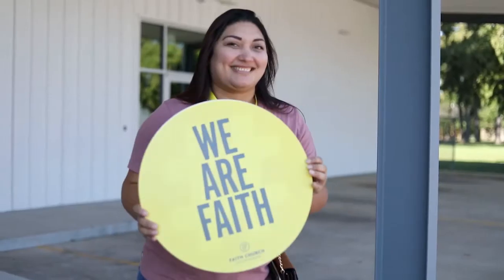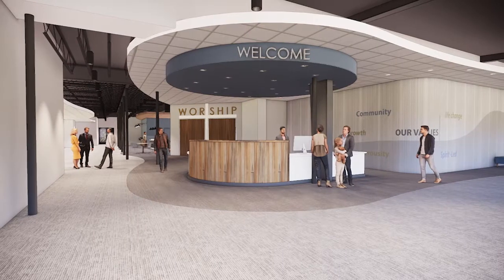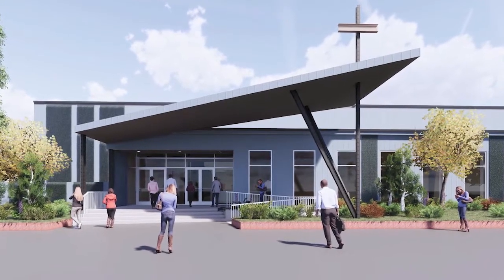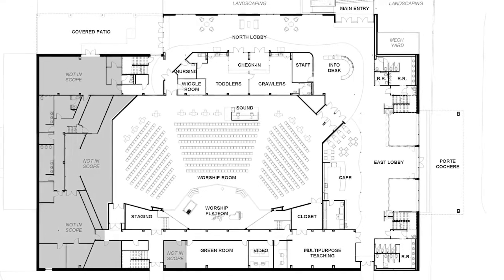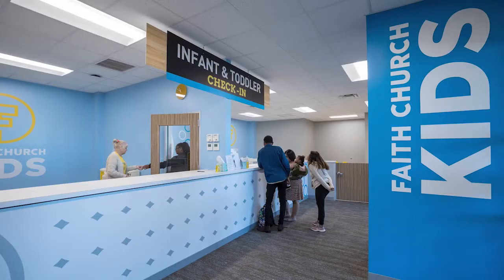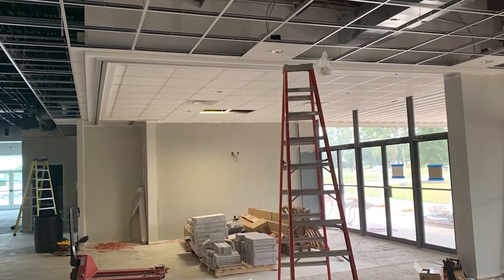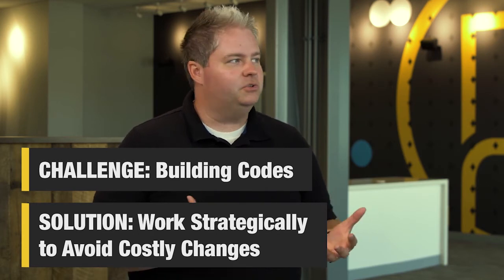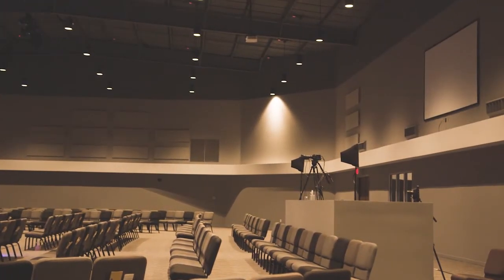Churches Need Saving Too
Micah Simecek and Dr. Nathan Rouse present a compelling argument for modernizing church spaces. By studying the success of Faith Church in Houston, viewers can learn tips and tricks about how to successfully renovate a church facility.

Presenters:
Micah Simecek, AIA – Partner, Studio RED Architects
Dr. Nathan Rouse – Senior Pastor, Faith Church